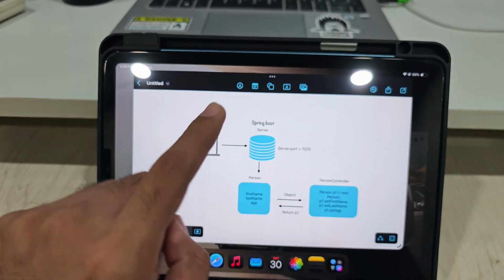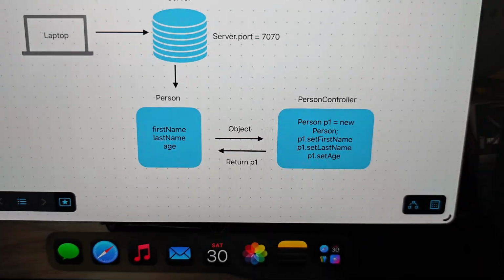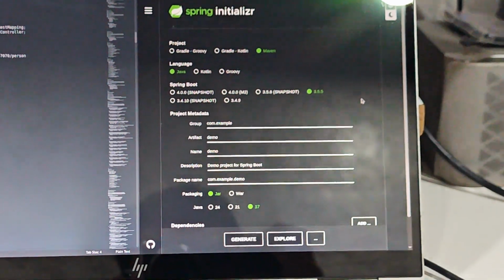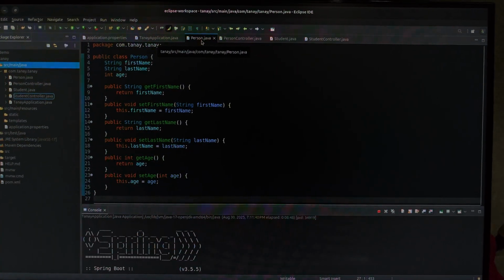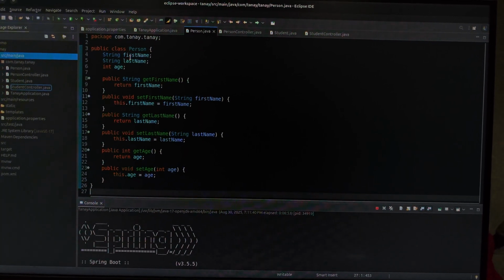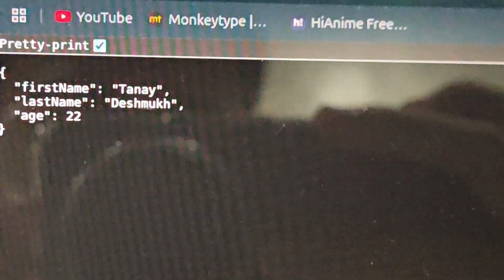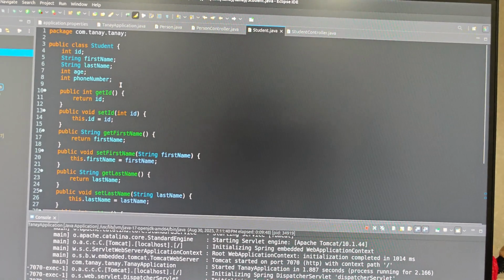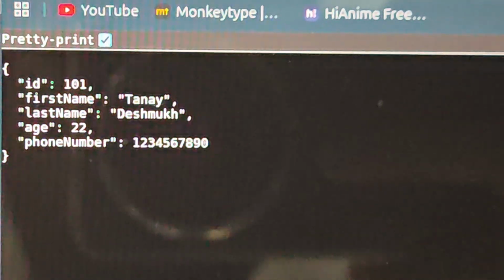Vlog 4 : Spring Boot REST API Vibes ✨ | Coding Vlog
🚀 In this video, we create a simple Spring Boot REST API with a Person class and a PersonController.
You’ll learn how to:
✔️ Define a model (Person)
✔️ Build a REST Controller (PersonController)
✔️ Expose an endpoint to return JSON response

This is a perfect beginner-friendly Spring Boot tutorial for understanding REST APIs.

🎶 Music Credits

🎧 Eona on YouTube

📌 Copyright Info